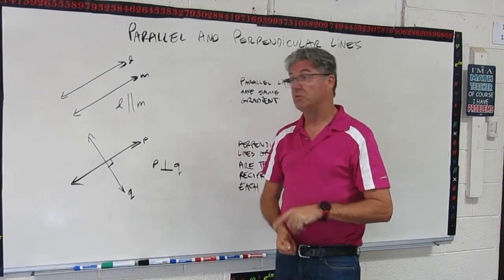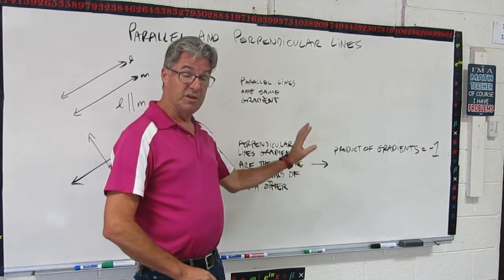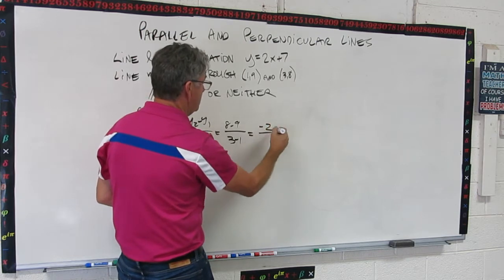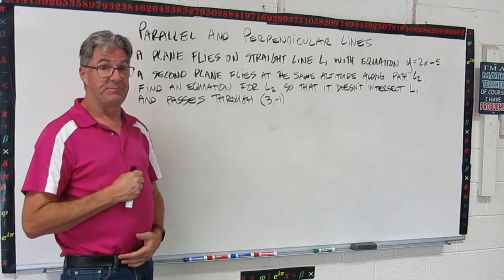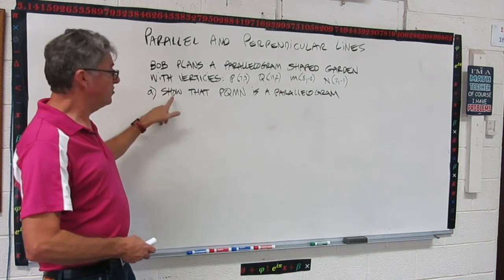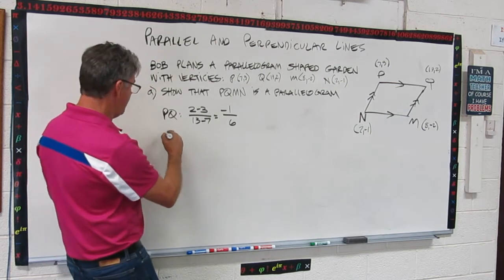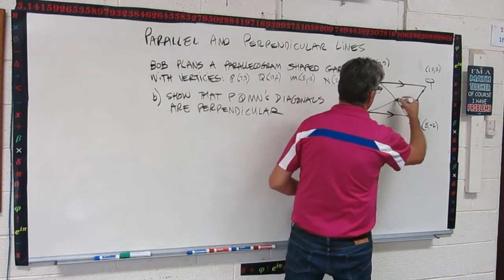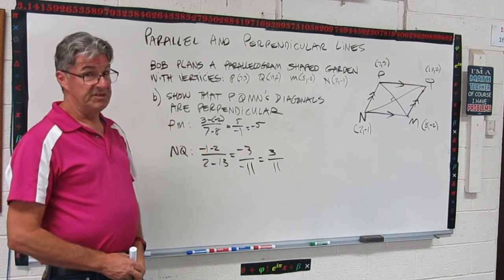Parallel and Perpendicular Lines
Word problems with parallel and perpendicular lines.